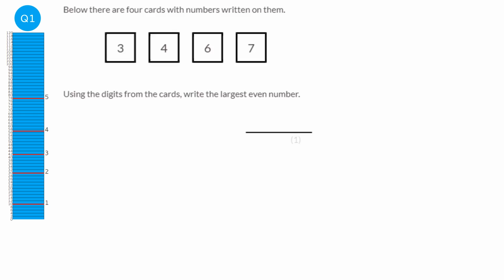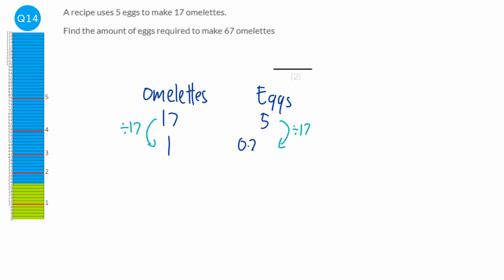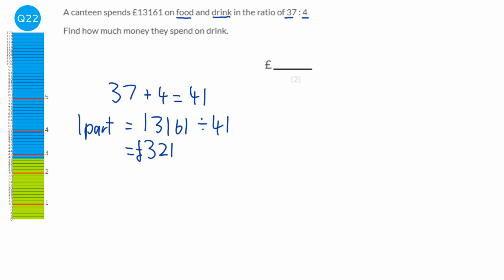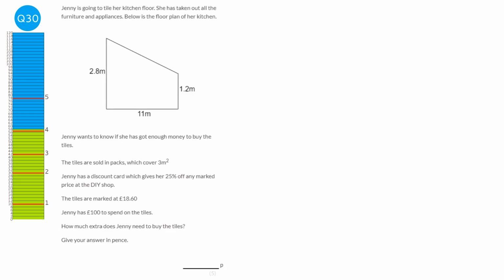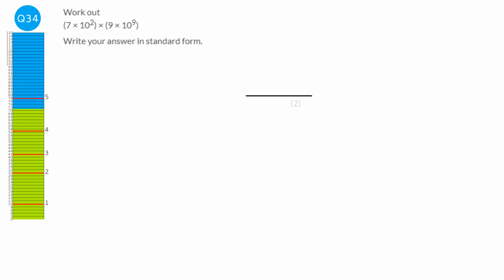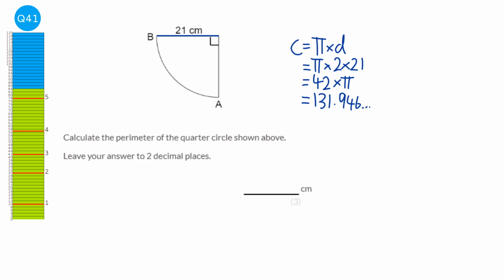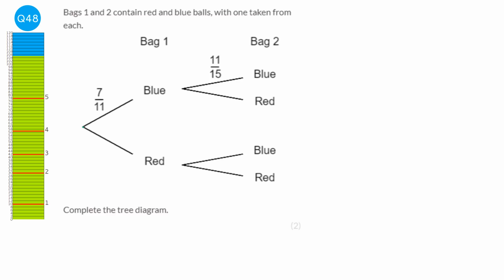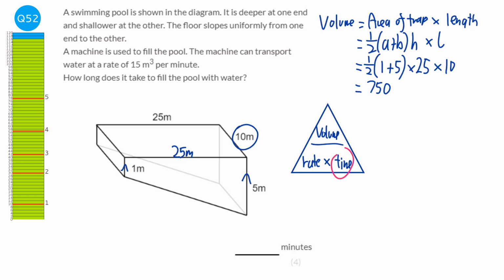Eduqas May 2024 Predicted Maths GCSE Paper 2 Calculator (Foundation) Calculator Exam C300U20-1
This is the OnMaths.com predicted paper for May 2024 Eduqas Maths GCSE Foundation Paper 2 Calculator.

The topics within it come from the topics that come up the most on Eduqas papers. This doesn't mean the paper will be identical to this one, but this paper will contain the questions most likely to come up.

00:00 Introduction
00:24 Q1 Basic Number: Largest Even Number From Digits
00:51 Q2 Basic Algebra: Collect Like Terms (2 Terms With Coefficients)
01:39 Q3 Straight-Line Graphs: Find Coordinates In 4 Quadrants
02:18 Q4 Averages: Find Total Number From Frequency Table
03:14 Q5 Percentages: Percentage of Amount (Calculator)
03:42 Q6 Proportion: Find Money For x hours if Given Money For y Hours
04:34 Q7 Percentages: Decrease By Amount (Calculator)
05:26 Q8 Factors and Primes: LCM From Bus Problem
06:04 Q9 Straight-Line Graphs: Find Midpoint Given Line On Graph (Integer Coordinates)
06:17 Q10 Transformations: Draw Diagonal Reflection
07:48 Q11 Probability: Expected Amount From Table of Experimental Probabilities
08:52 Q12 Inequalities: Draw Number Line From Inequality (Single)
09:18 Q13 Ratios: Find Fraction From 3-Part Ratio
09:46 Q14 Proportion: Recipes - Find Required Amounts for x Given Amounts for y (Decimal Answer)
10:53 Q15 Area and Perimeter: Area, Paint and Money Problem
12:01 Q16 Angles: Find Angle In Isosceles Triangle Using Algebra
13:28 Q17 Percentages: Compare Pay Rises
15:18 Q18 Proportion: Using Simple Exchange Rate
15:53 Q19 Proportion: Using Reverse Exchange Rate
16:58 Q20 Percentages: Find Final Price Given % Increase And Increase Amount
18:28 Q21 Fractions Decimals Percentages: Find Percentage Of One Quantity To Another (Calculator)
19:03 Q22 Ratios: Find Amount From 2-Part Ratio and Total
20:16 Q23 Averages: Find Missing Number From Mean
21:30 Q24 Handling Data: Time Series Graph Describe Trend
22:03 Q25 Proportion: Best Value Between Three Items
24:13 Q26 Real-Life Graphs: Find Percentage Increase From Graph
25:08 Q27 Ratios: Fraction and Ratio Problem (No Quantity)
27:02 Q28 Formulae: Writing Formulae
27:53 Q29 Scatter Graphs: Scatter Graph Reliability
29:33 Q30 Area and Perimeter: Trapezium, Tiles and Money Problem
32:48 Q31 Polygons: Find Sides From Exterior Angle In Diagram
33:33 Q32 Averages: Applied Mean from Grouped Frequency Table
36:37 Q33 Compound Measures: Speed Problem
39:36 Q34 Standard Form: Multiplying With Answer Not Standard Form
41:15 Q35 Inequalities: Solve 3-part Inequality
41:58 Q36 Percentages: No Repeated Rates
43:28 Q37 Accuracy: Maximum Value Of Discrete Data (Nearest 10)
45:03 Q38 Solving Linear Equations: 4 Part Equation
46:07 Q39 Quadratics: Factorise x^2 +- bx - c
47:28 Q40 Straight-Line Graphs: Create Equation Parallel To Given Line
48:00 Q41 Circles: Find Perimeter of Quarter Circle
50:05 Q42 Solving Linear Equations: Find x From Square Perimeter
51:23 Q43 Compound Measures: Finding Force Given Pressure
52:35 Q44 Solving Linear Equations: Formula from Problem
54:25 Q45 Ratios: Given amount different between parts
55:54 Q46 Volume And Surface Area: Cylinder Volume Problem
57:49 Q47 Percentages: Basic Depreciation
59:15 Q48 Probability: Complete Independent Tree Diagram
01:00:21 Q49 Probability: Find Probability (Different) From Conditional Tree Diagram
01:01:52 Q50 Similarity And Congruence: Similar Triangle in Triangle Give Ratio Scale Factor
01:03:40 Q51 Trigonometry: Two Step Trigonometry
01:07:23 Q52 Compound Measures: Problem From Prism And Rate Of Filling
01:09:20 Outro